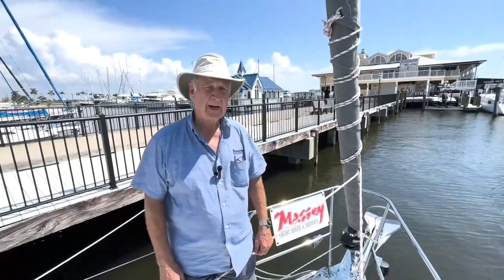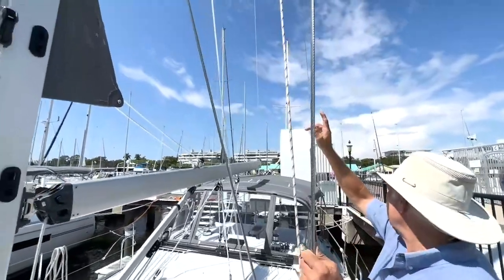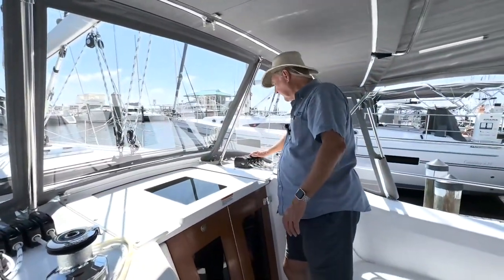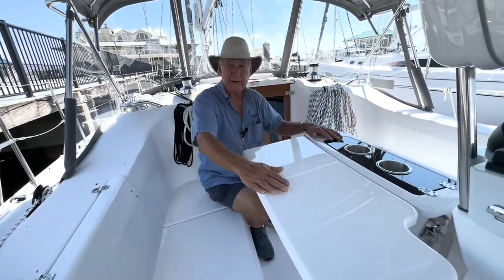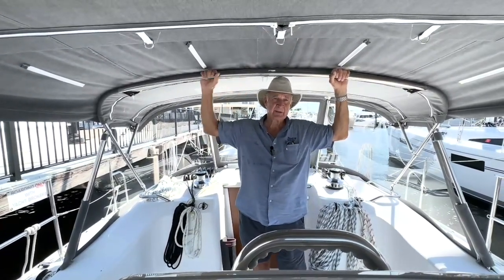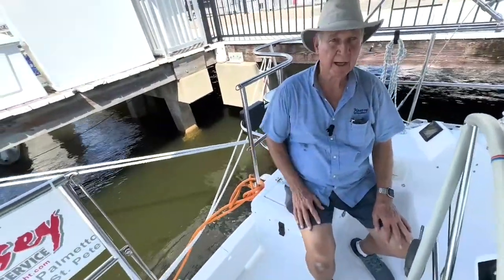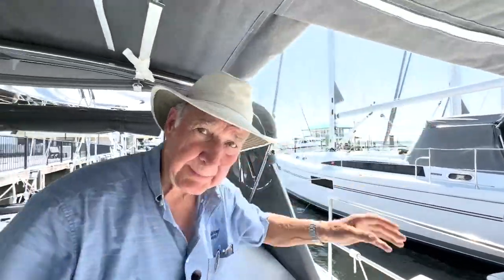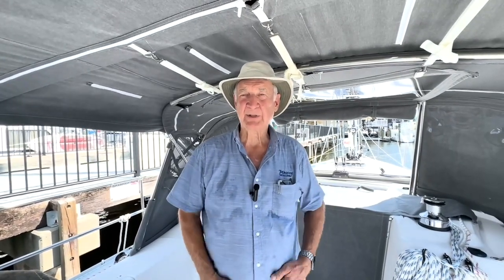Take a Tour of the Luxurious Catalina 355 Exterior with Ed Massey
Welcome aboard the Catalina 355 with Ed Massey! This boat is the perfect combination of style and functionality, and it's ready for sale. Join Ed as he takes us on a walkthrough of this stunning vessel, highlighting all the features that make it a must-have for any sailing enthusiast.